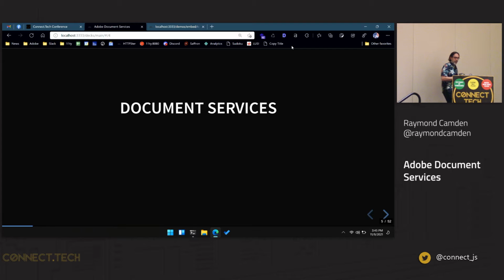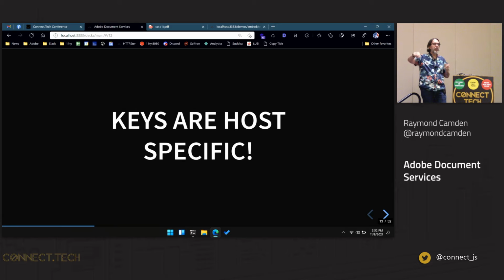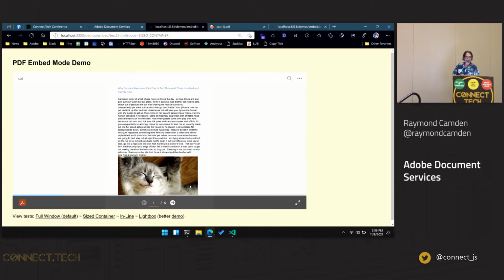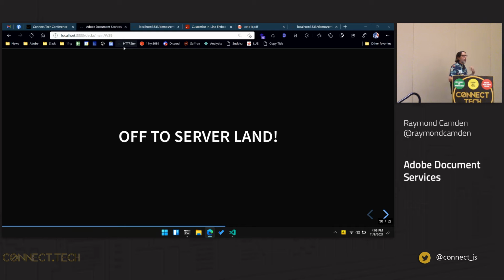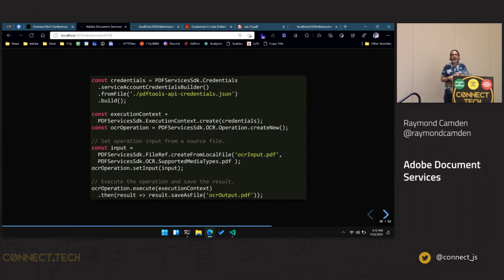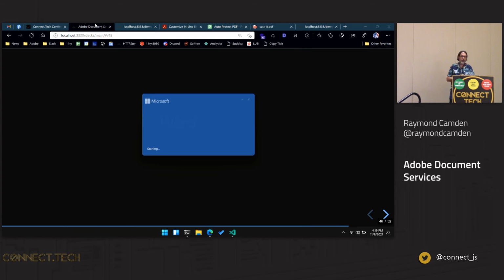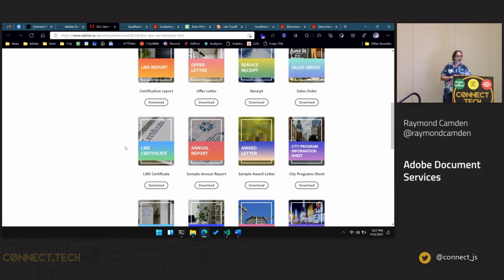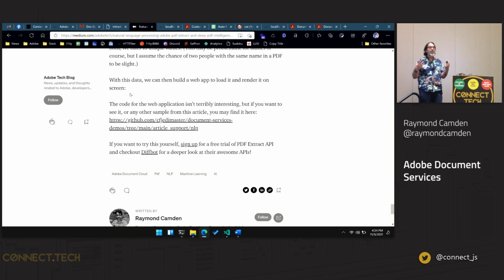ConnectTech2021 - Raymond Camden Adobe Document Services